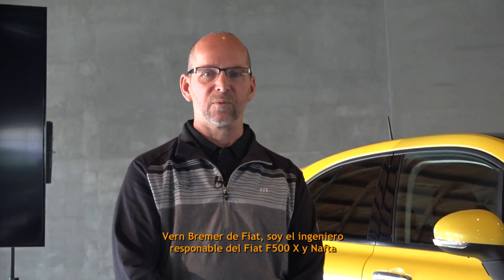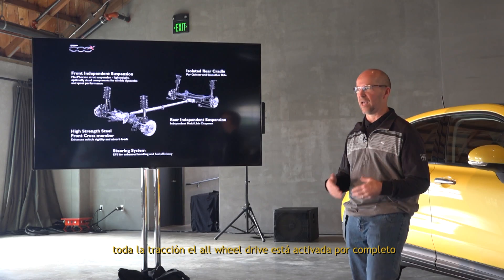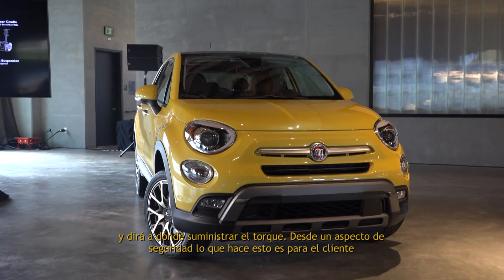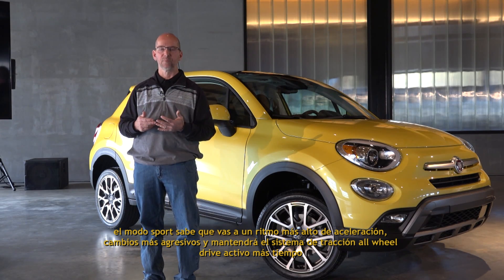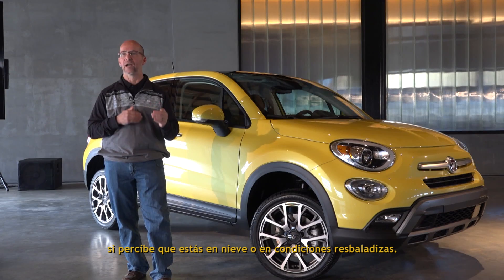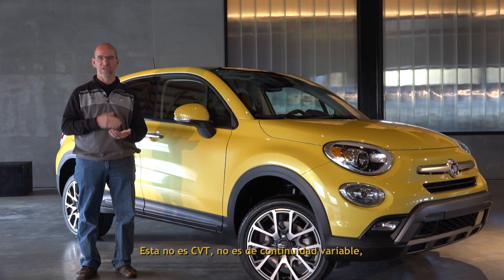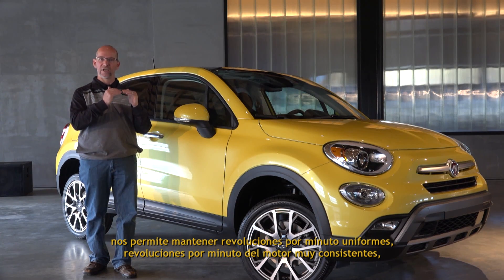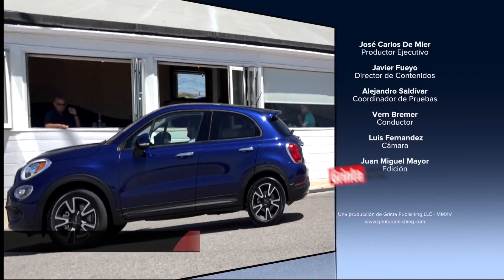Cómo funciona la tracción total del Fiat 500X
El ingeniero Vern Bremer, responsable del Fiat 500X, nos explican cómo funciona la tracción total del modelo.